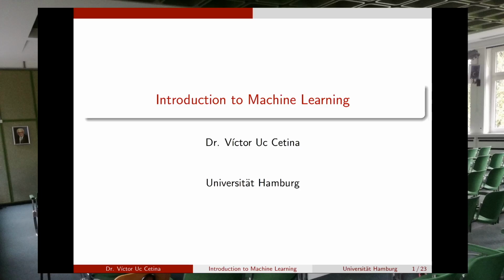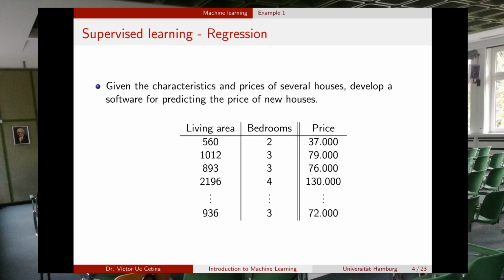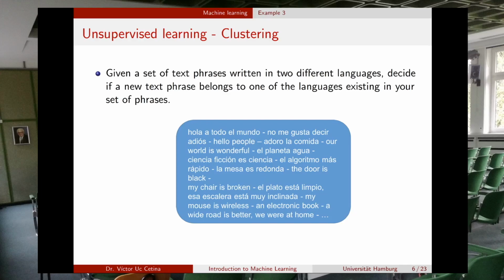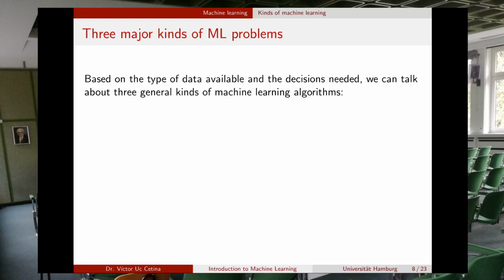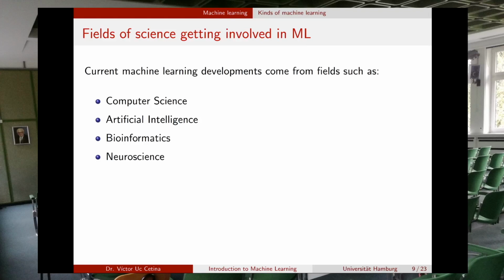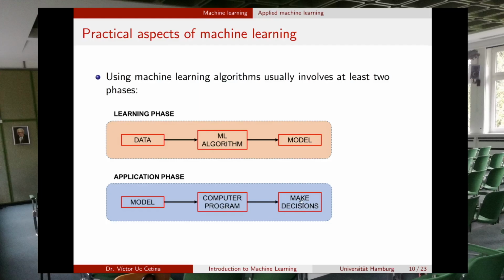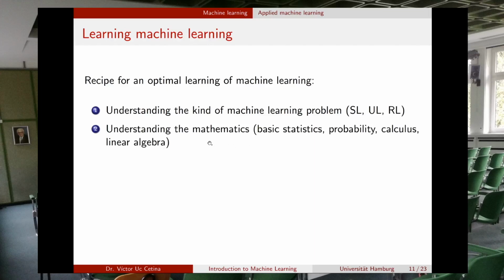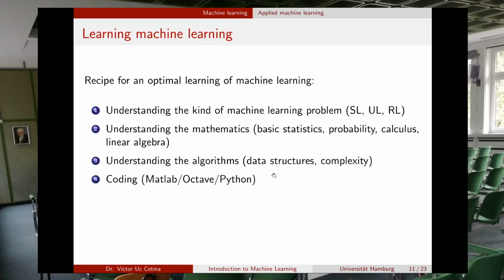Introduction to Machine Learning (Part One)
Firstly, I provide an informal definition of machine learning. Secondly, I give examples of the most relevant ML problems, namely regression, classification, clustering and reinforcement learning. Finally, I talk about practical aspects of applying and learning machine learning.